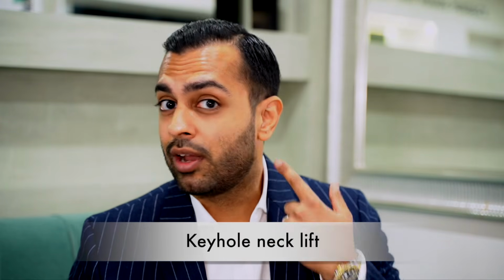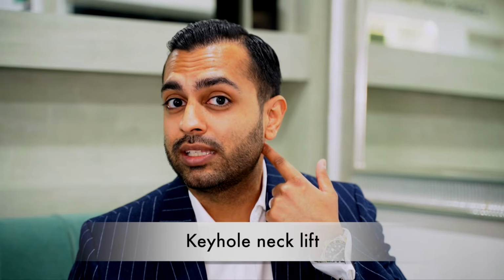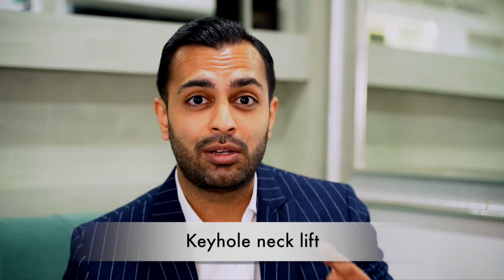The NON-SURGICAL turkey neck lift!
Ever wondered how you can remove the loose skin under your neck without surgery?

Many people are apprehensive about undergoing surgery and would much rather have less invasive treatments.

In todays episode of Nip Talk, Board Certified Surgeon Dr Munir Somji shares everything you need to know about how you can achieve amazing results without having any invasive surgery. DrMedispa offers so many alternatives for those who want great results but are willing to gradually see this unfold over a period of time.

Dr Somji explains that the neck region doesn't really have any bone for the skin to attach itself to and ultimately causes there to be an unflattering appearance from the side angle. So how does he tackle this very common issue without the need for invasive surgery?

Many people often mistake this sagging area with it being fat, that's not the case sometimes! When people make this mistake and try fad diets or lipolysis injections, they are usually left sagging skin which is a big no no!

Have a watch of this video because Dr Somji

FAQ💬

Q: "What is the least invasive alternative?"
A: Energy based devices e.g. Radio-Frequency

Q: "Why this and not fillers?"
A: Having filler to define the jaw area is great! However, having too much filler in that area over time will cause you to look too masculine and you will still have the unpleasant hanging neck area.

Q: "What are the invasive treatments?"
A: They Keyhole neck-lift, liposuction & FaceTite

TREATMENTS MENTIONED✨

*Radio-Frequency
*Mesh work
*PDO Threads
*Keyhole neck lift
*Elevate

🎥PREVIOUS VIDEO
⋙ (WAIT FOR UPLOAD)